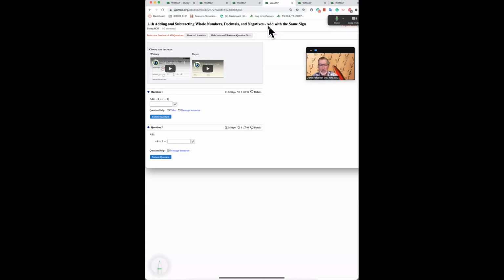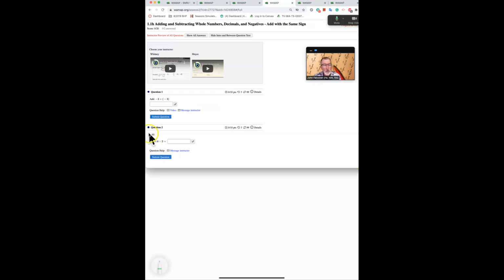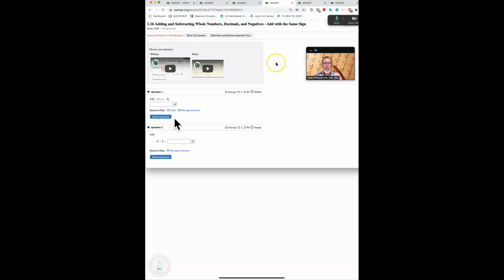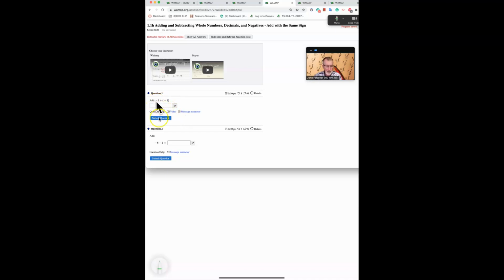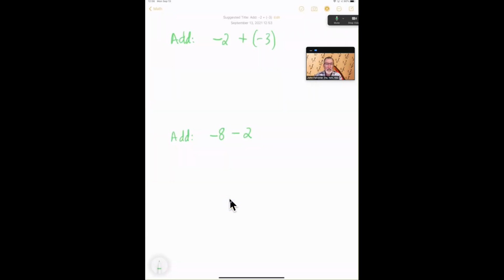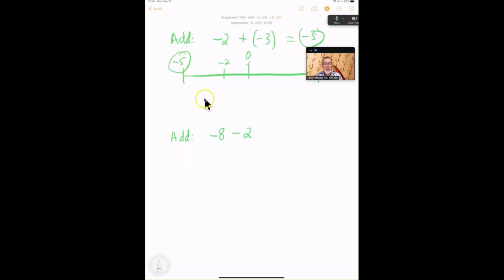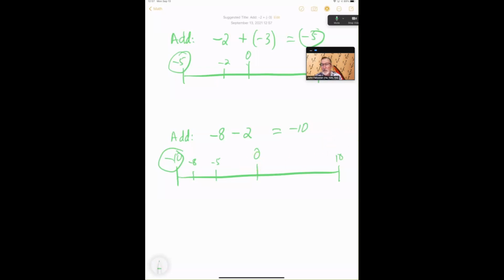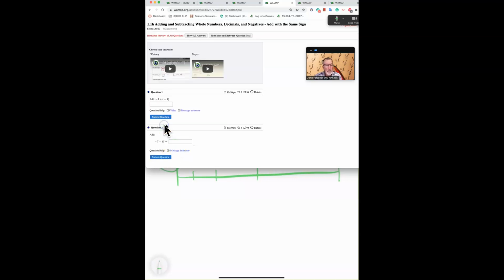WAMAP Unit 1.1h Add with Same Sign